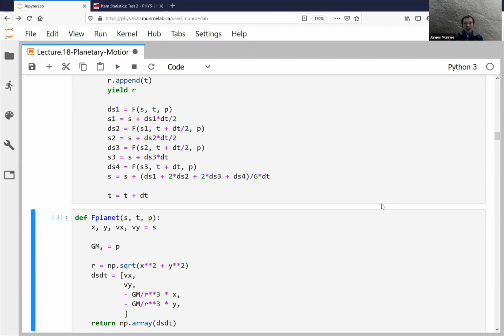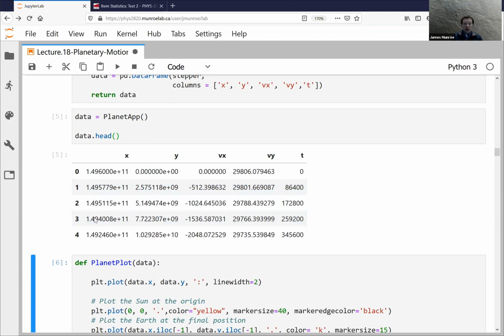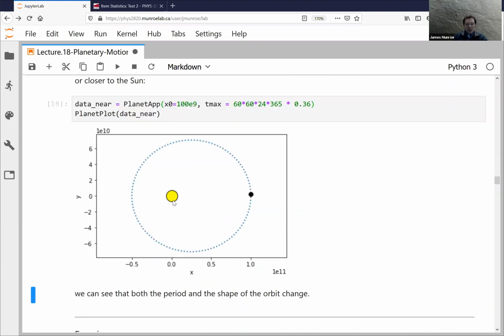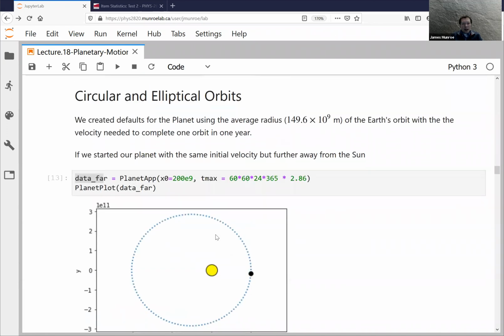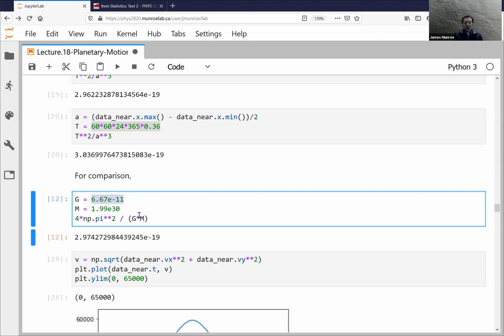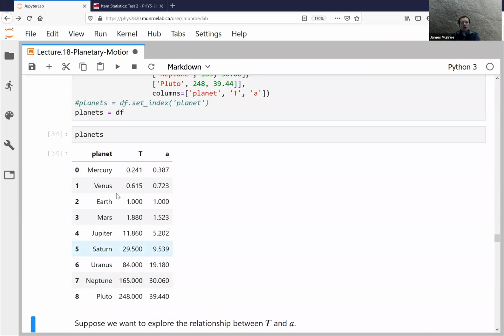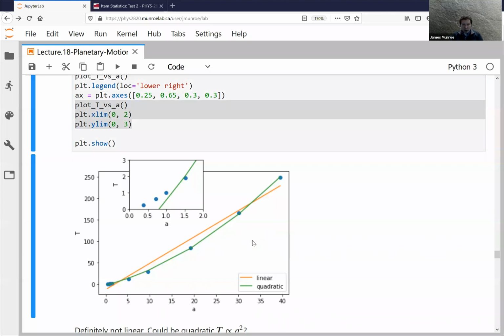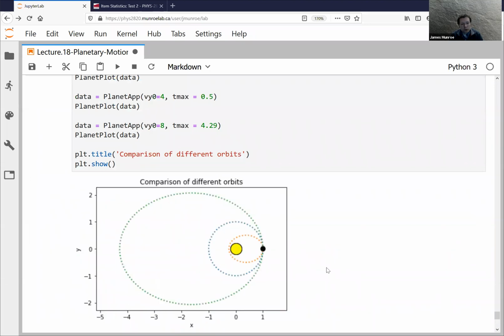Lecture 18: Planetary Motion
MUN Phys 2820 Fall 2019 Lecture 18: Planetary Motion Dr. James Munroe